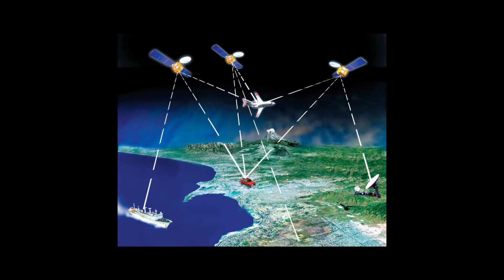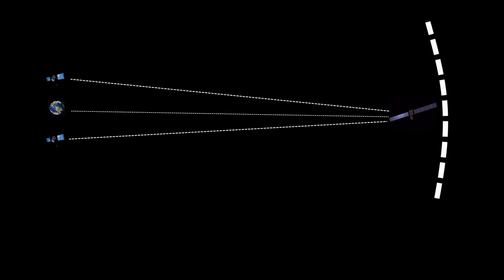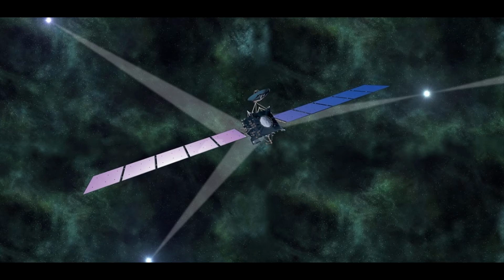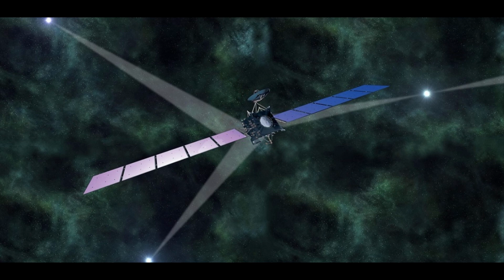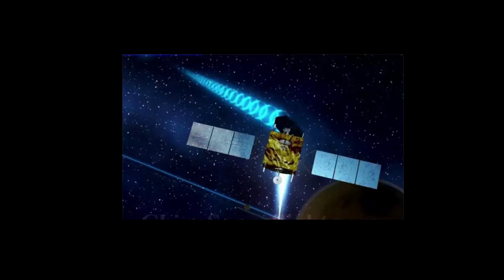Explanation - Introduction To X-Ray Pulsar Based Deep Space Navigation And Soyuz Launch Announcement